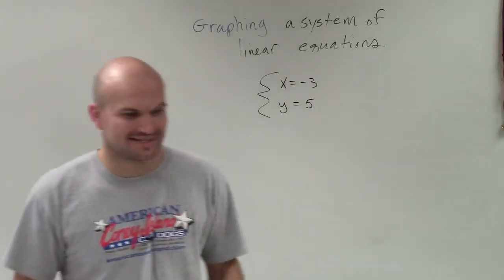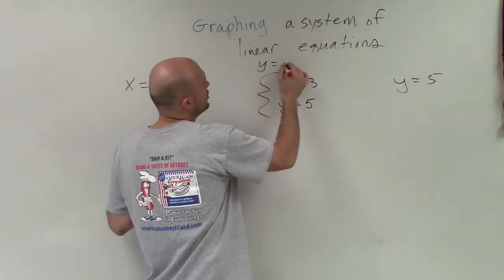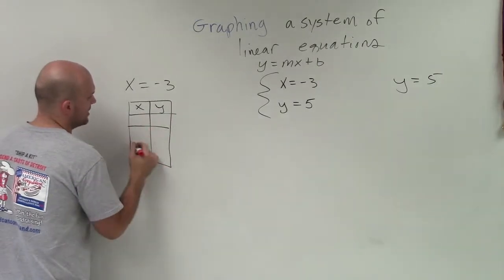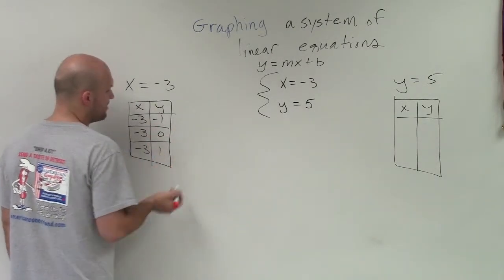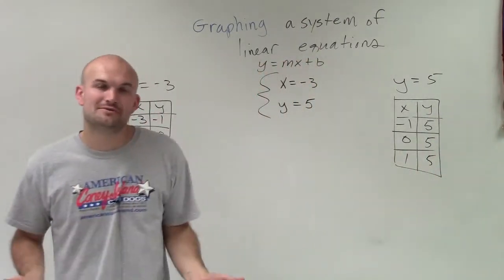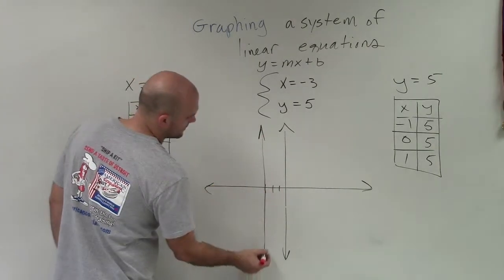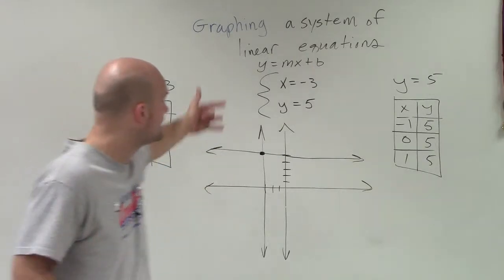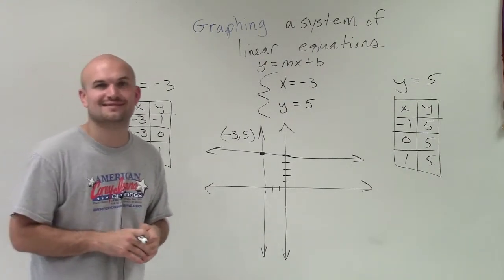Solving a linear system of two equations by graphing